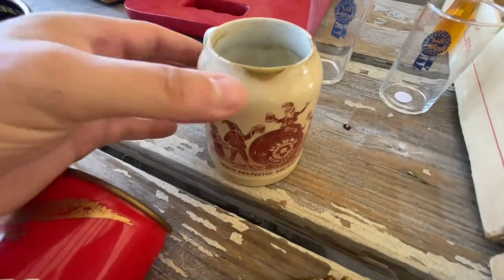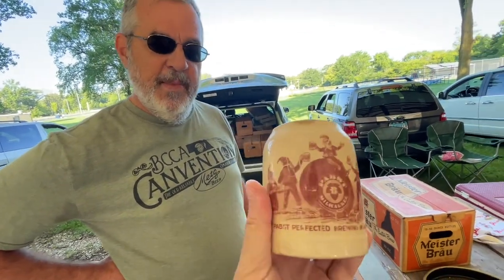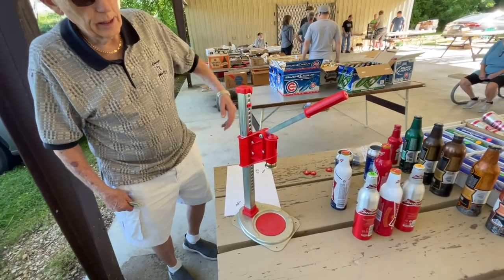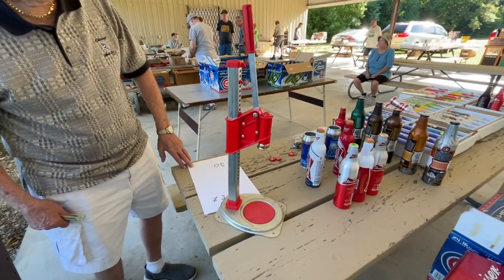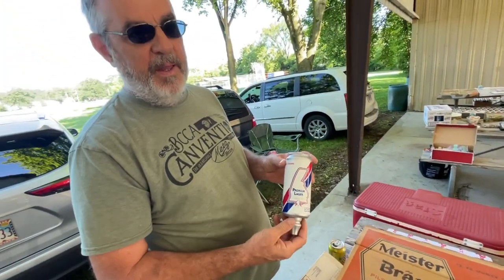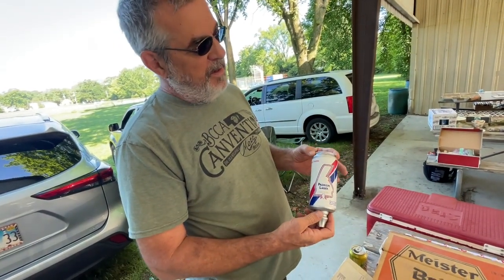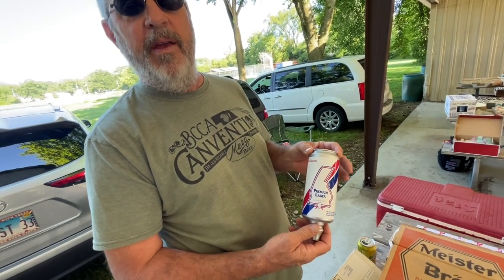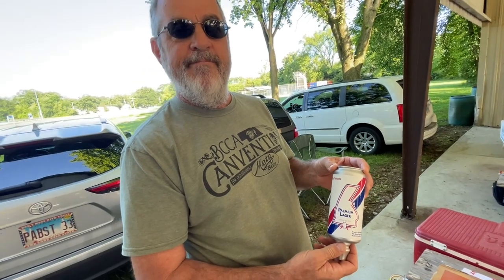Vintage MAN CAVE Supplies found at this BEER Collectibles Show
This video has highlights of the Hartog Memorial Beer Show and Picnic put on by the Prison City Chapter at the Belmont Athletic Club in Joliet, Illinois on July 30th, 2023.

This Beer Show had many breweriana collectibles that you’d be lucky to find at a Flea Market or Garage Sale for your rec room, garage bar, man cave or tavern. Imagine a Flea Market of just Beer history that  had Historic Brewery Antiques, Beer Signs, Beer Cans, Beer Bottles, other Breweriana Collectibles, and Old Advertising through Motion Beer Signs, Beer Lights, Neon Signs, Beer Trays, and more.

Major Brands included Heileman’s Old Style, Budweiser, Bud Light, Pabst Blue Ribbon, Schlitz, Miller High Life, Leinenkugels, Blatz, Meister Brau, Strohs and so much more.

This shows me that you want to see more videos, so I will continue to put in the effort.